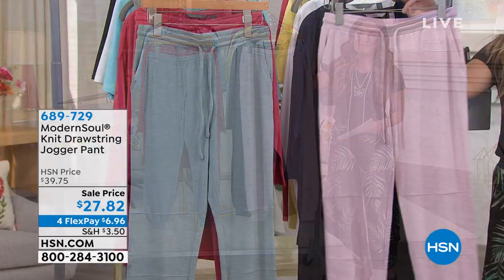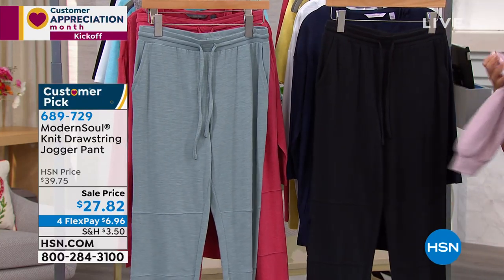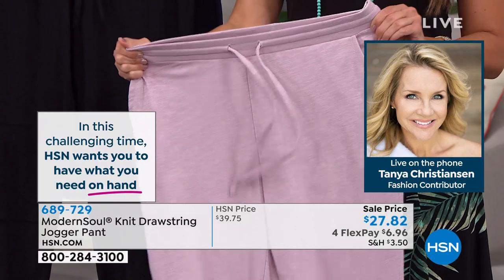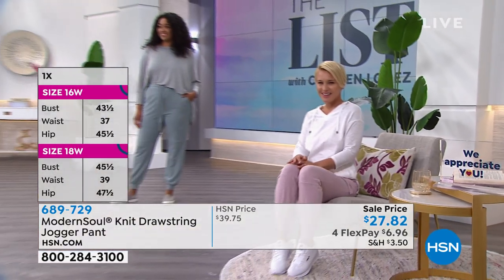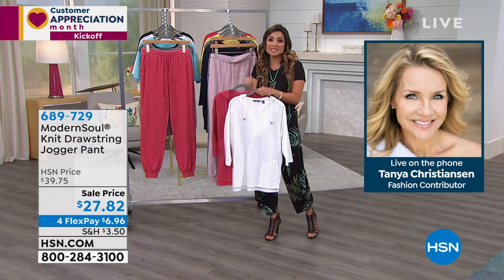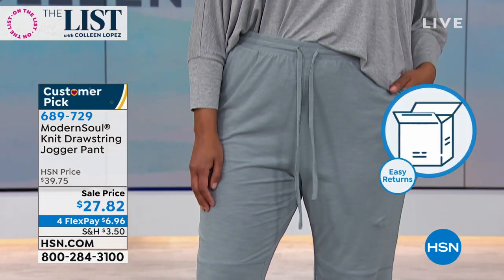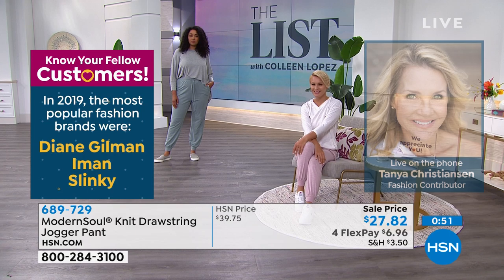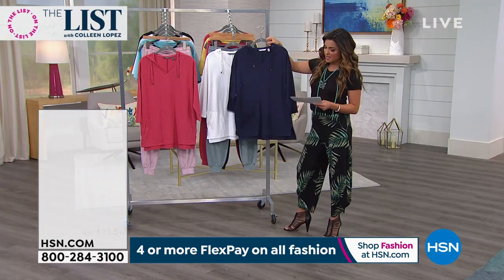ModernSoul Knit Drawstring Jogger Pant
Regardless of what the day throws your way, you'll be equipped in style and comfort. Designed with handy pockets, this functional jogger makes the perfect loungewear or a great active casual pant.